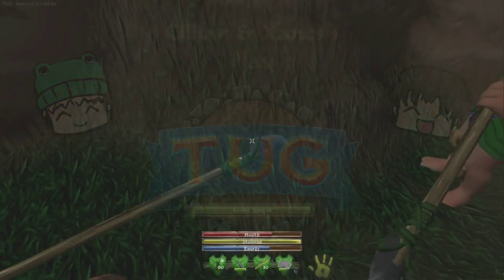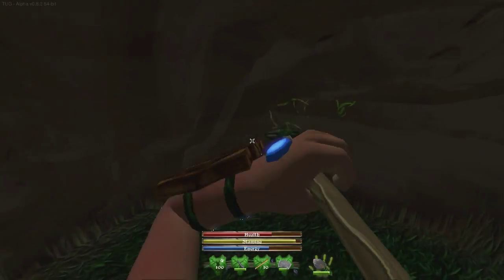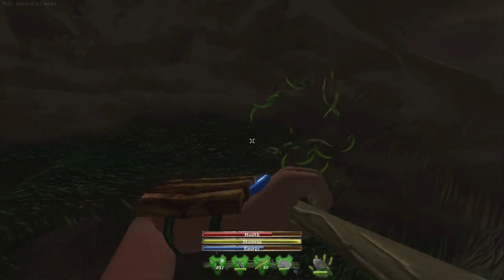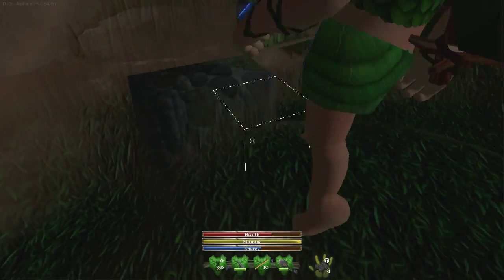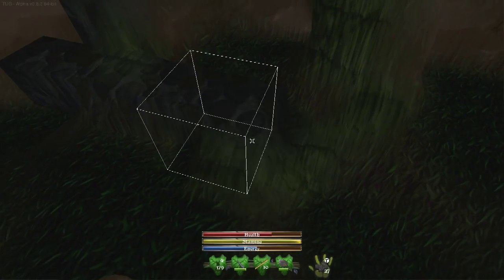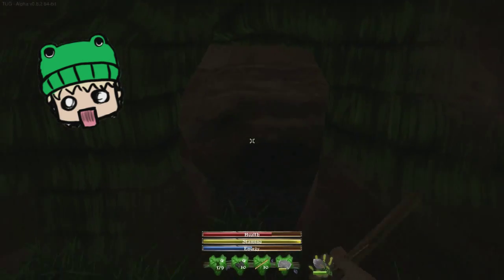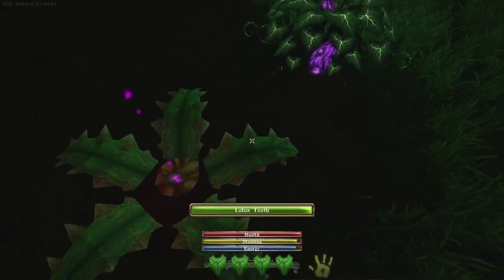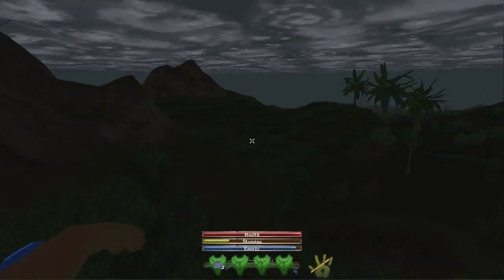TUG ◄S1E2► Barnacle Farmers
This week we start digging out our first base, and start farming barnacles!.. apparently.